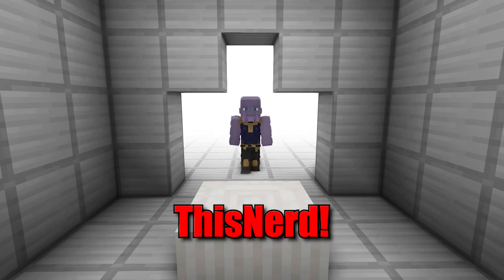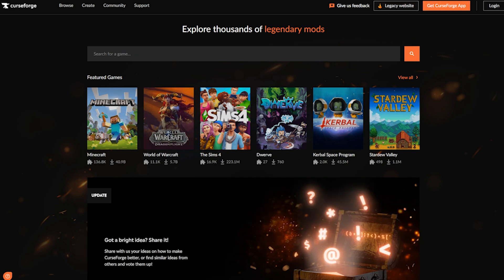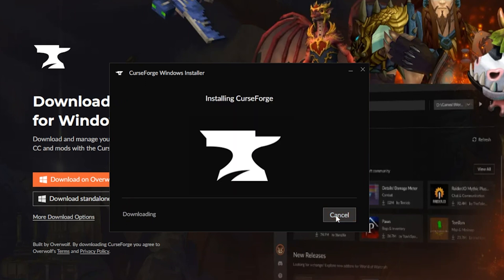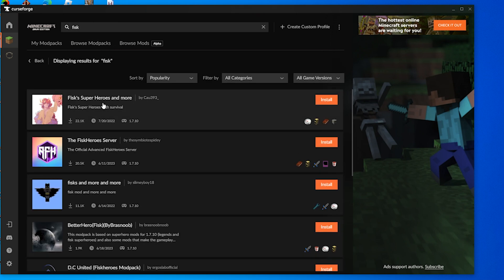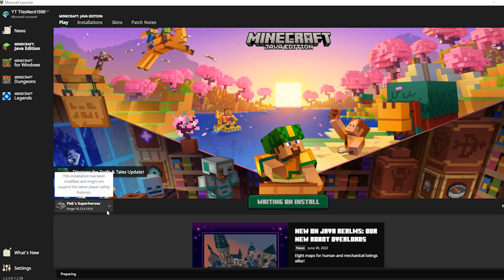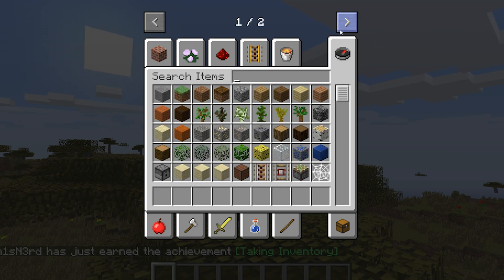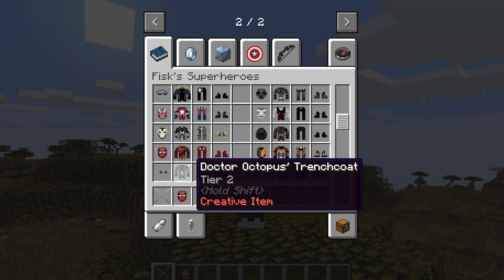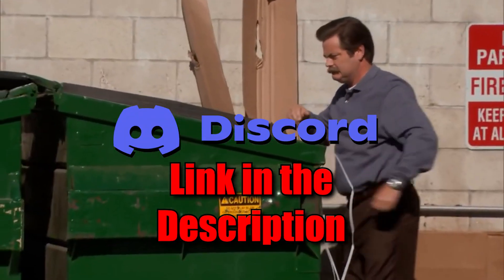Mod Minecraft One Click Tutorial (PC) How to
Learn how to easily and effectively mod Minecraft in this comprehensive tutorial video. Whether you're a seasoned player or new to the world of mods, we've got you covered. Join us as we walk you through the step-by-step process of modding Minecraft, from installing a mod loader to selecting and adding your favorite mods. Discover the best and easiest modding tool. With our easy-to-follow instructions and practical tips, you'll be able to enhance your Minecraft experience and explore a whole new world of possibilities. Get ready to unleash your creativity and take your gameplay to the next level with mods. Don't wait any longer - let's dive into the wonderful world of Minecraft modding together!

Still Stuck?